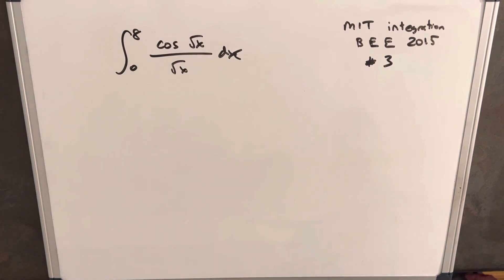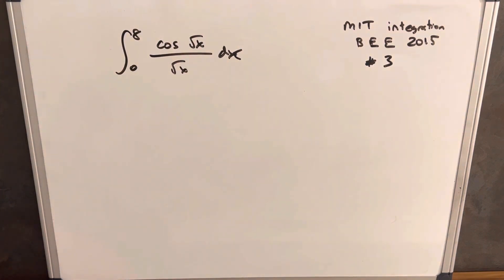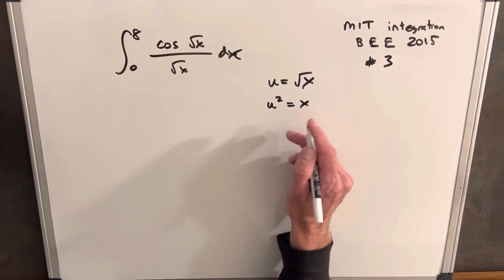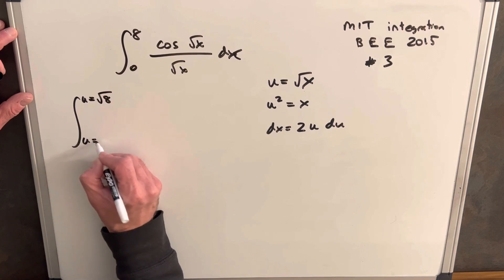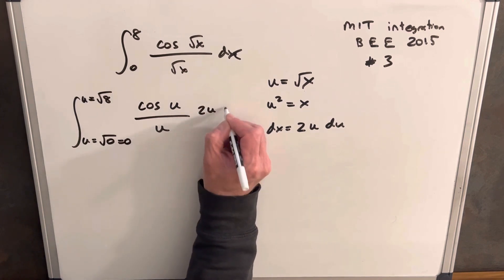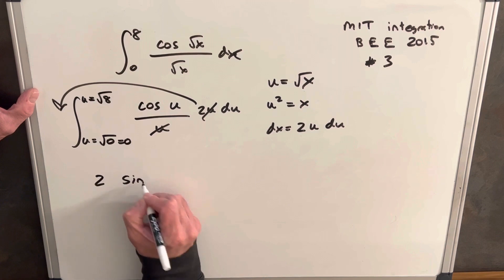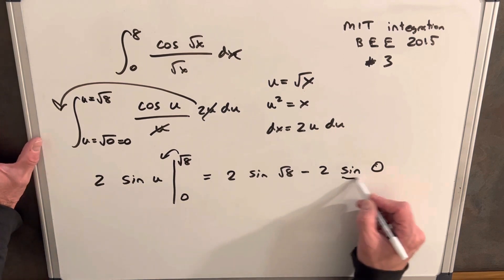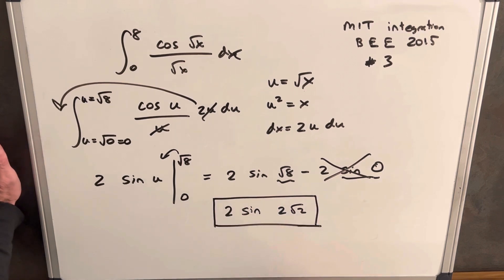MIT Integration Bee 2015 #3